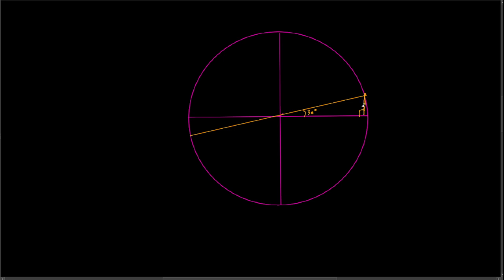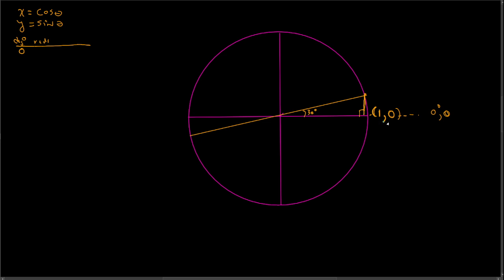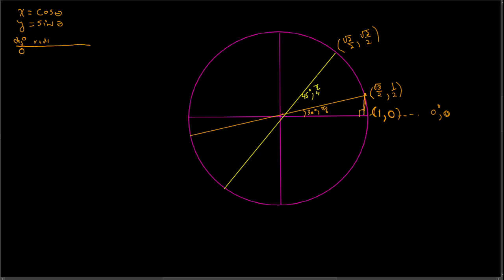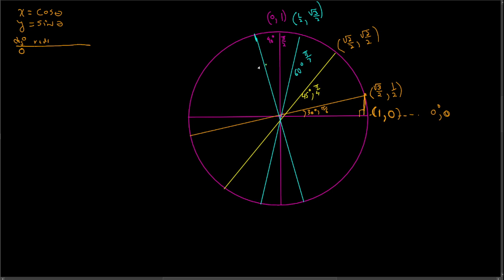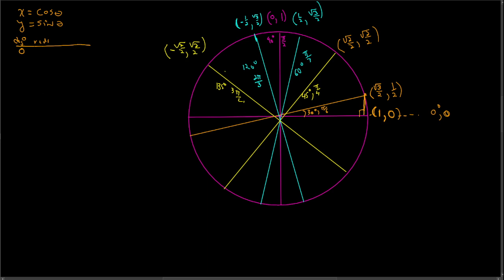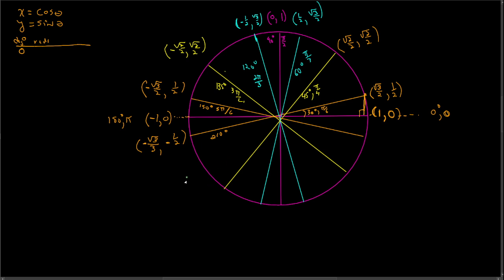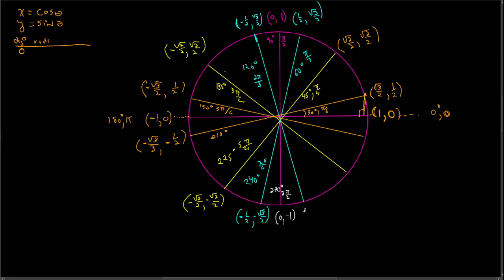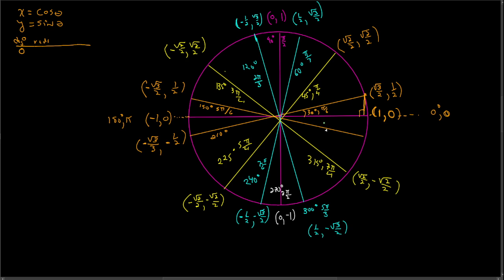MAT 163 Deriving the Unit Circle from Geometry Part II